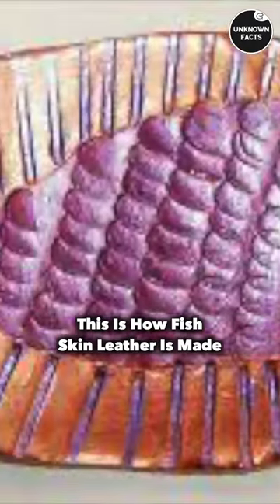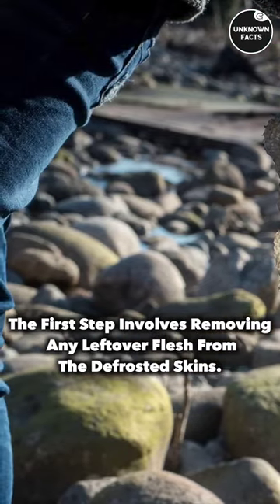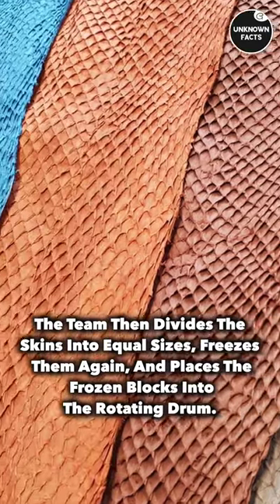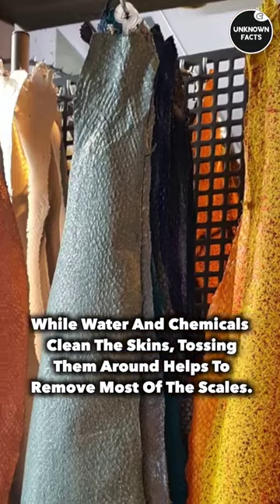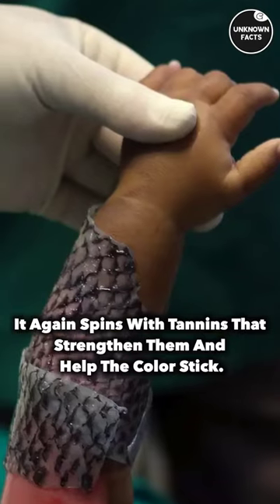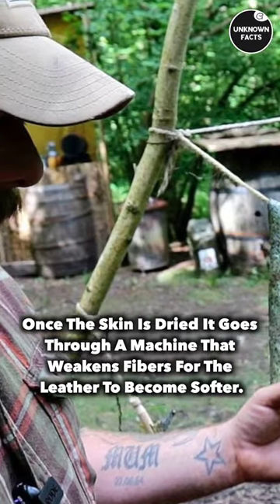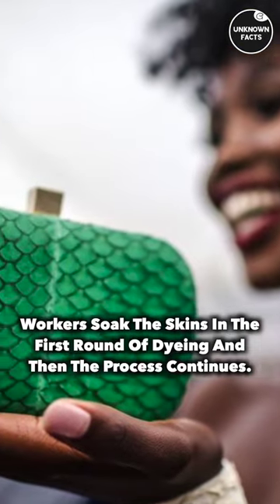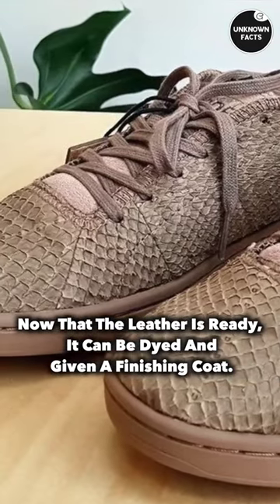This Is How From Fish Skin Leather Is Made.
in this video I am going to tell you about How Fish Skin Leather Is Made. fish skill learn discovery facts science unknownfacts history .